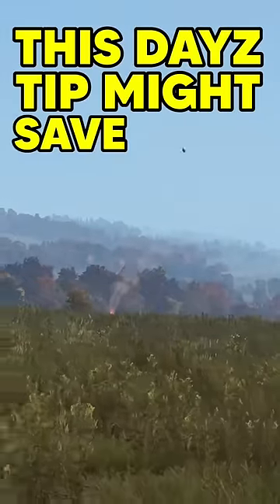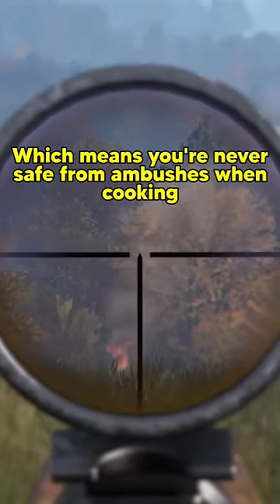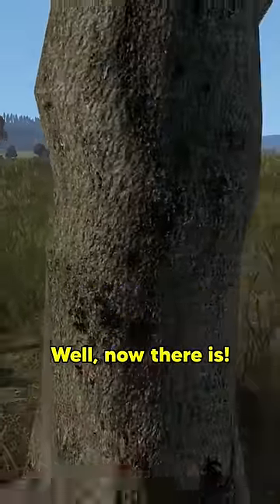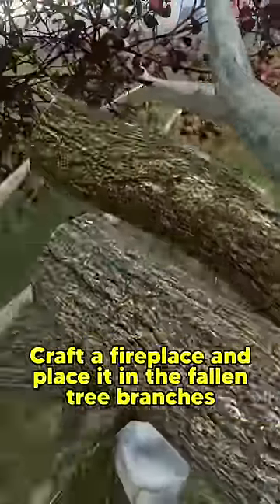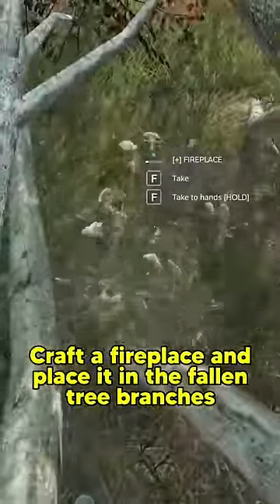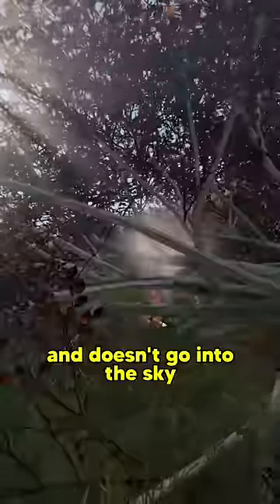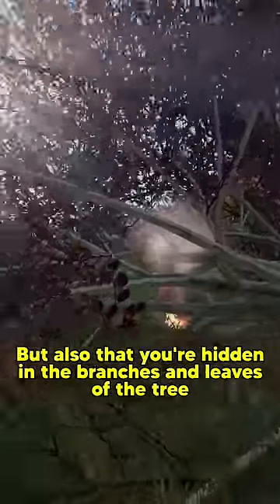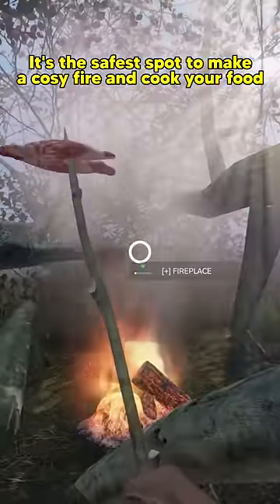This DayZ Tip Might Save Your Life…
How to make the safest fireplace in DayZ.